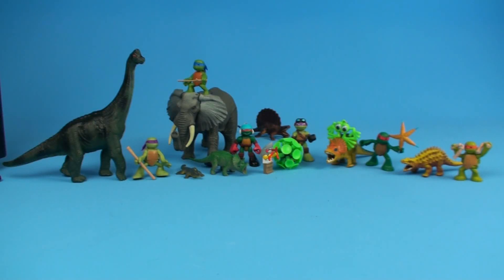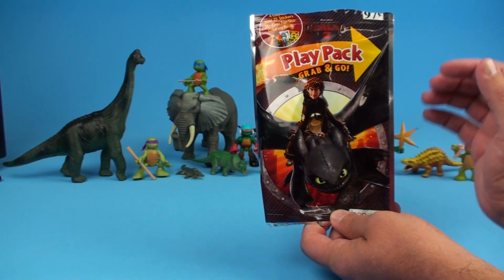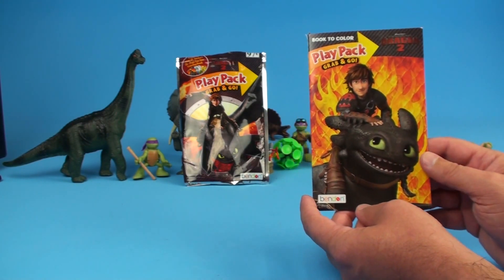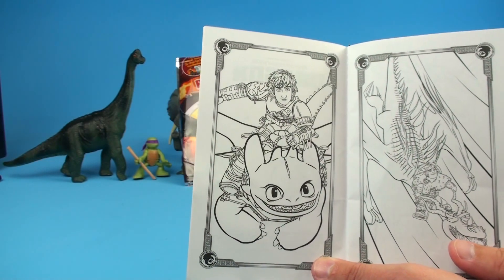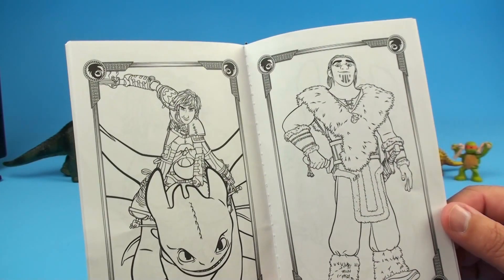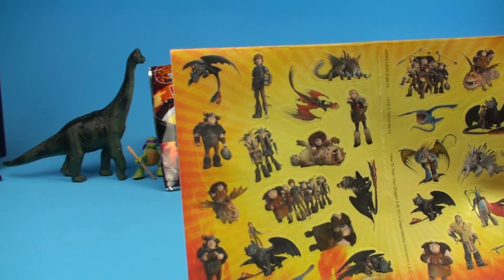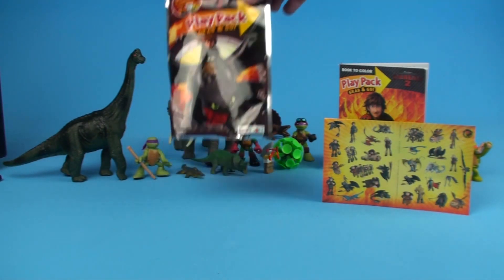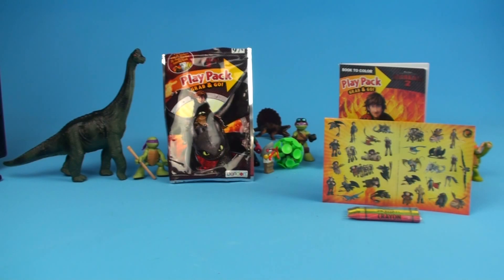How to Train Your Dragon Play Pack Grab & Go Unboxing!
How to Train Your Dragon Play Pack Grab & Go surprise opening video!